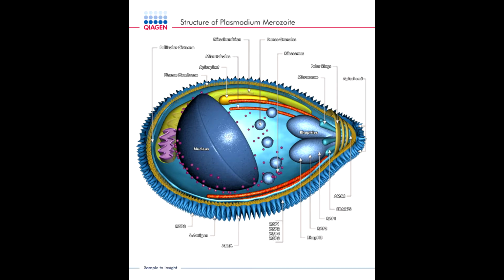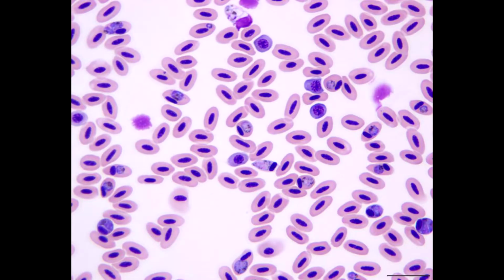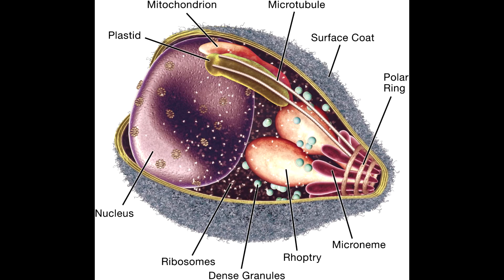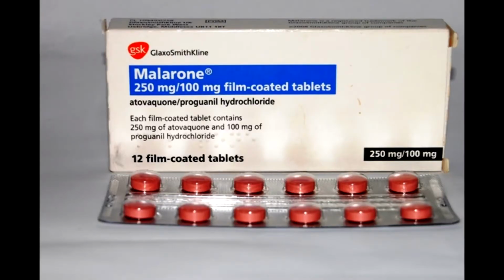trash course: bacteria and protists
Let's not fail guys.